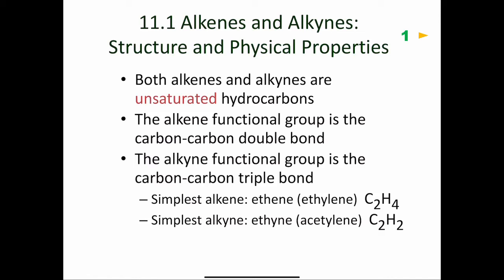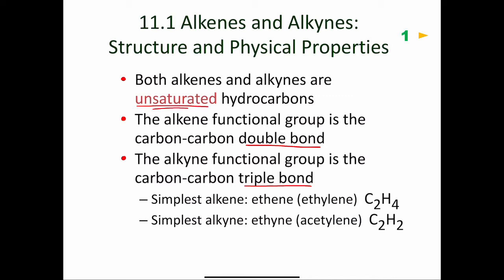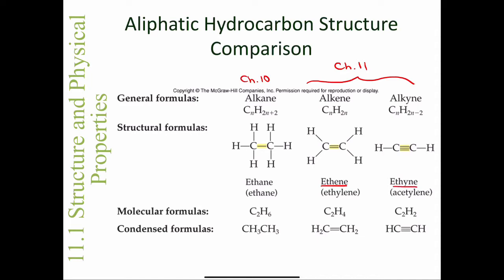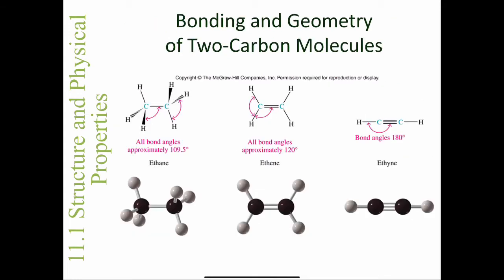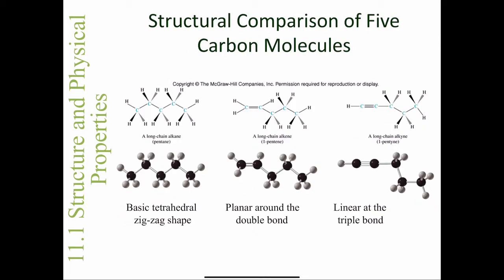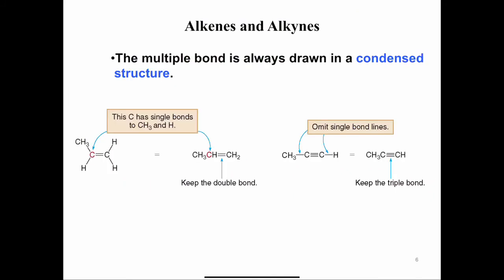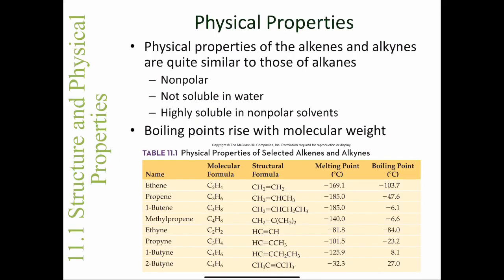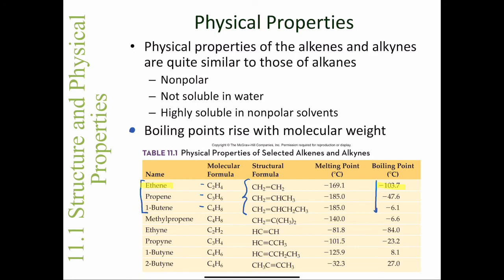CHE 102 Chapter 11.1